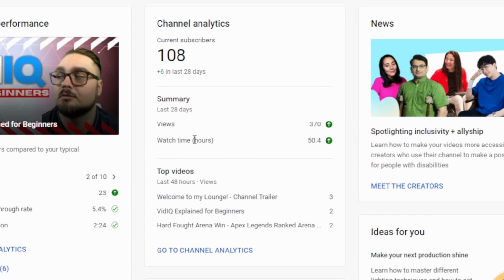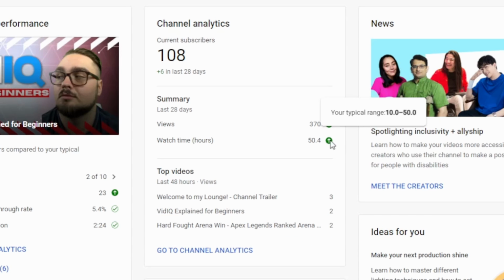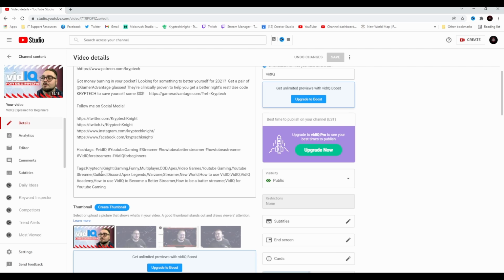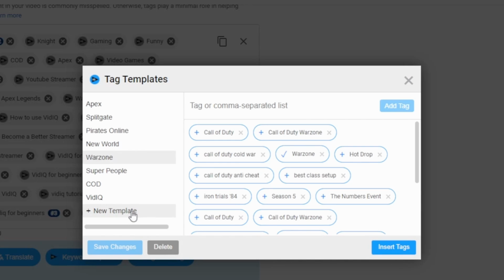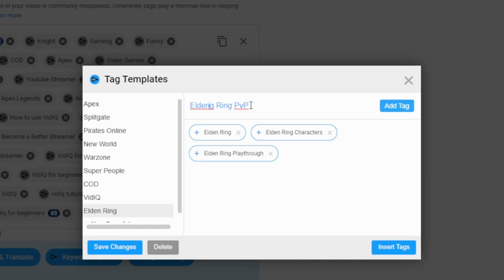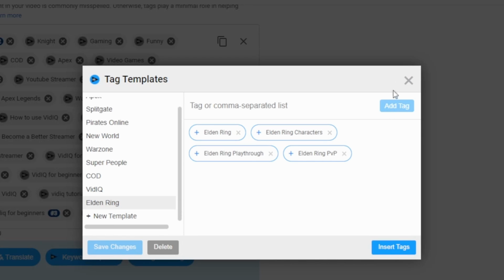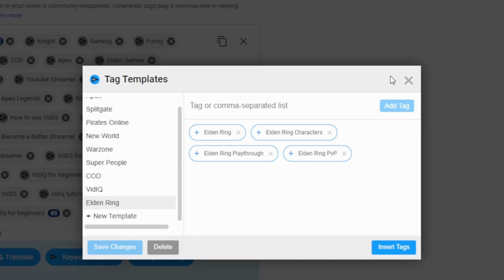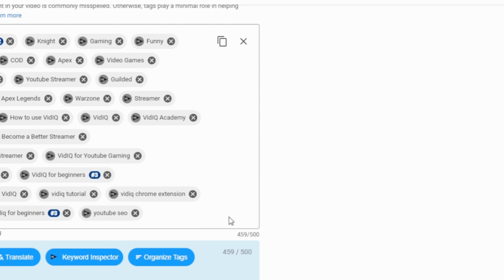YouTube Dashboard and VidIQ Templates for Beginners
In today's video we discuss the YouTube analytics on the dashboard of Youtube Studio and a neat VidIQ feature that will help you become a more efficient YouTube Streamer! These are things I look at, as well as use, in order to get the best chances of my video reaching a larger audience.

If you learned anything smack the like button! Have something you want us to discuss next?

🔴 LIVE Every Tues-Thurs starting at 12 PM EST! 🔴

Thank you for taking the time to watch this video! It means a lot and your support will help us go places we can only imagine!

Support by becoming a Patron!

Got money burning in your pocket? Looking for something to better yourself for 2022?  Get a pair of @GamerAdvantage glasses! They’re clinically proven to help you get a better night’s rest!